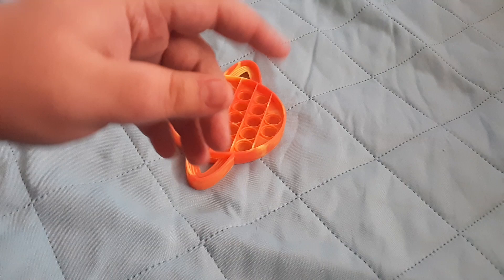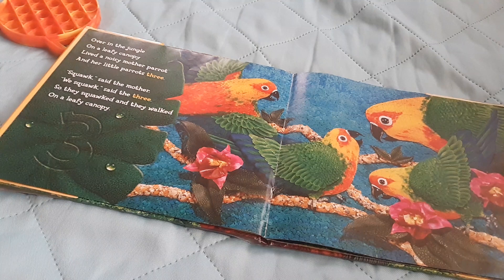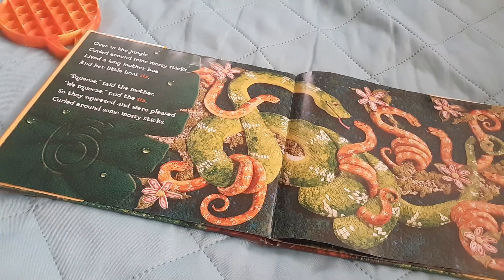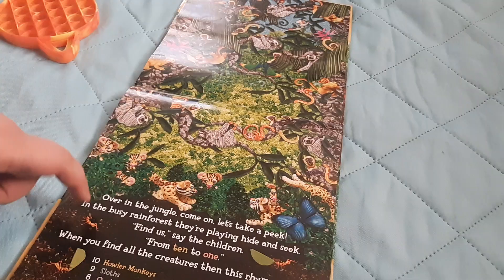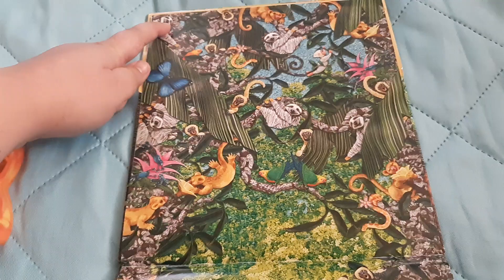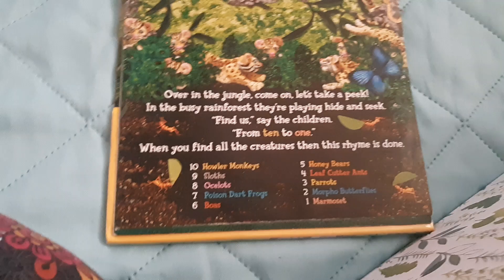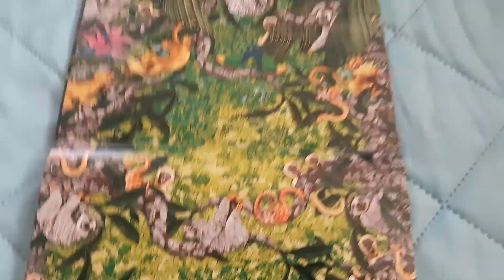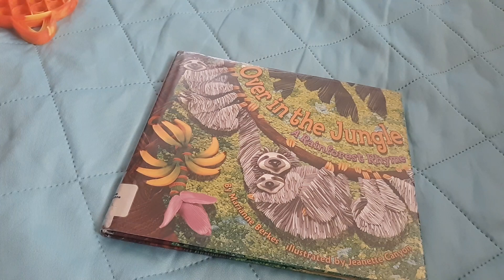"Over In The Jungle: A Rainforest Rhyme" [LETS READ!]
Count to 10 with the rainforest animals!